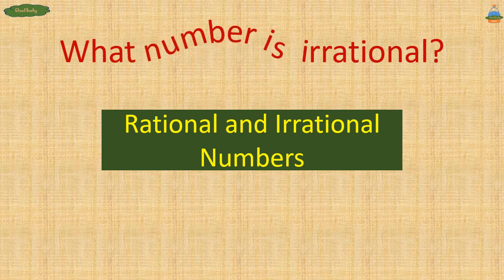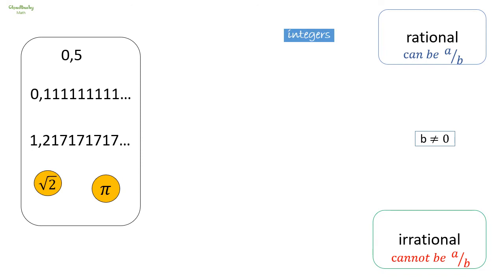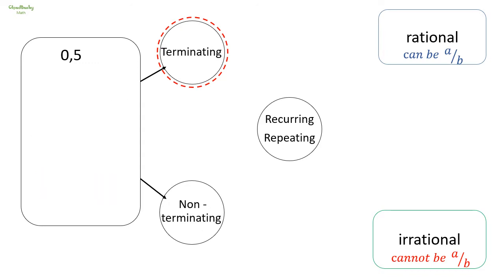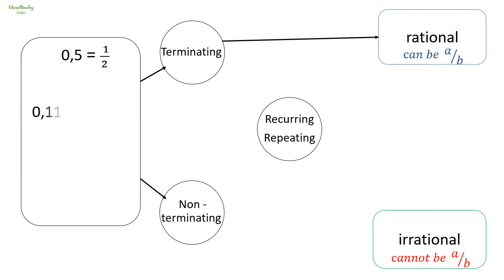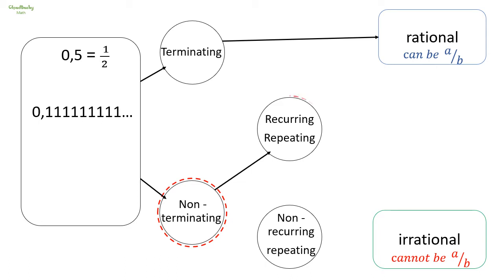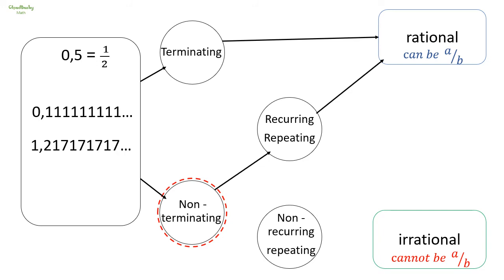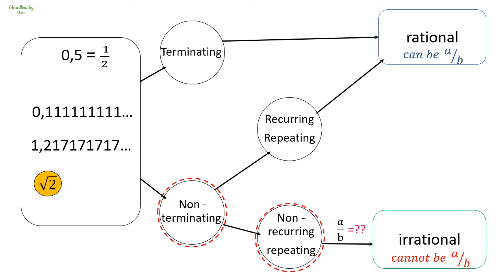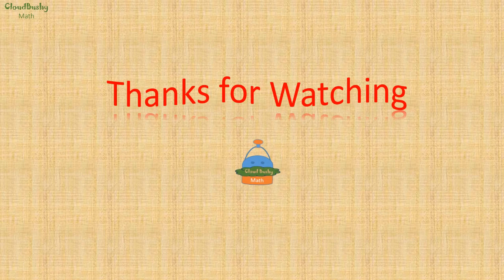Rational or Irrational ??? : Numbers l Pi is so IRRATIONAL!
How to identify rational and irrational numbers , why pi  and root 2 are irrational numbers